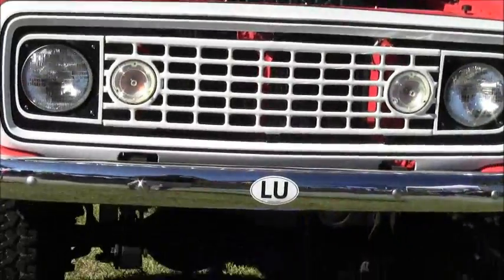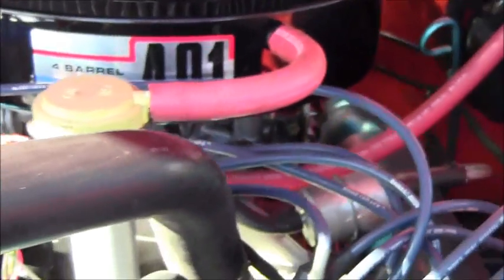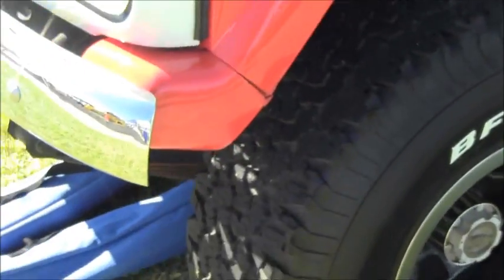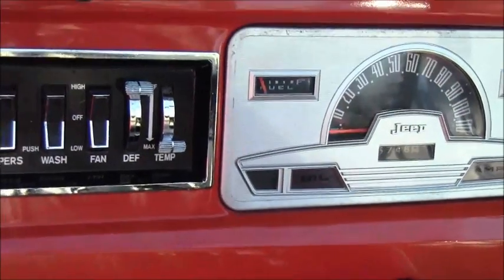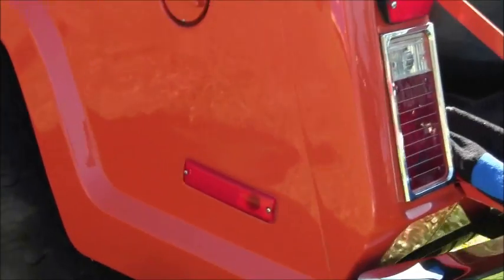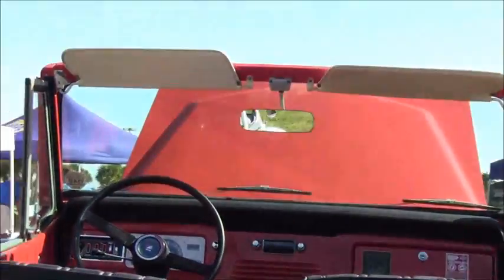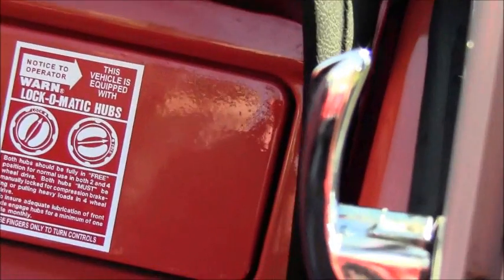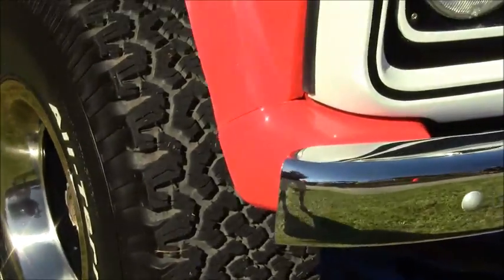1973 AMC Jeepster Commando 4X4 SUV Red1115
There sure was a competition within the market for SUVs at this point...and AMC had a venerable cadidate in the Commando.  This example is in excellent condition.  401 engine, 4 wheel drive, it sure had the credentials to go anywhere.
Show less